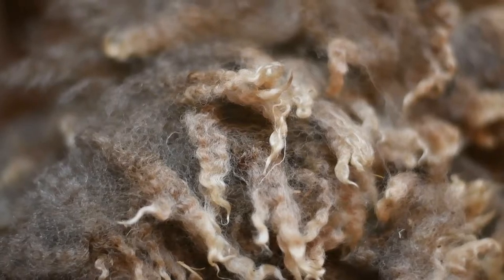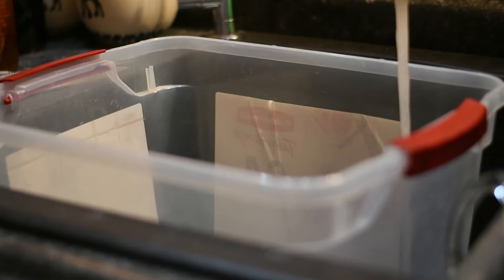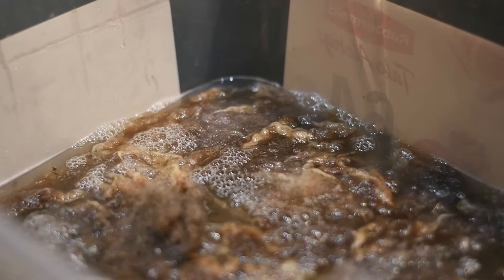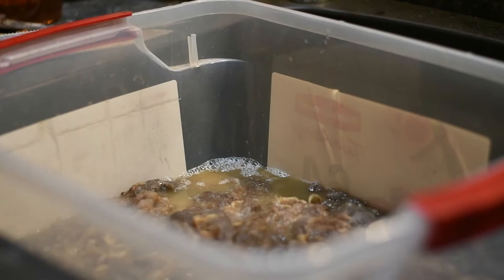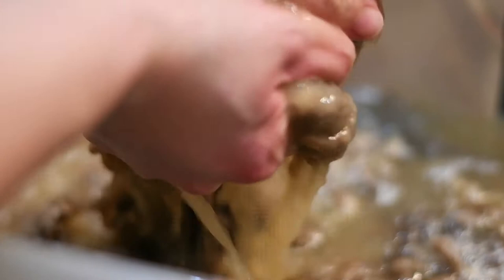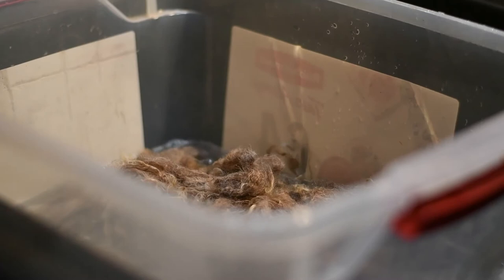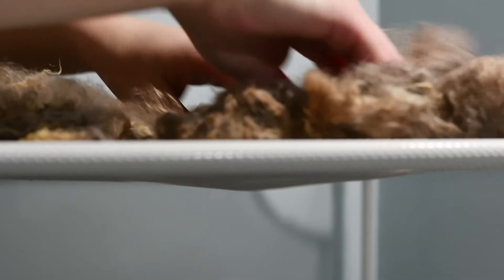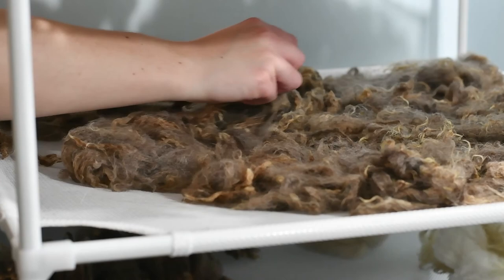How To Wash RAW WOOL | Sheep Farming For Beginners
If you're new to the world of wool sheep and looking to learn how to wash wool, you came to the right place! Don't be afraid, wool can be very forgiving.

Simple run down:
1. Skirt your fleece carefully. Pull out anything that is not wool, twigs, hay, poop etc.
2. Fill a bucket or tote with HOT water. Add a splash of soap, don't create too many bubbles!
3. Place wool into water, don't agitate too much.
4. Remove wool from water after it has sat for 30-40 minutes and repeat steps 2 and 3 until water finally is clear.
5. Lay wool out thinly to air dry.

Fine us on Instagram!